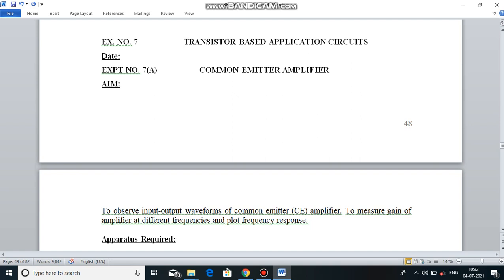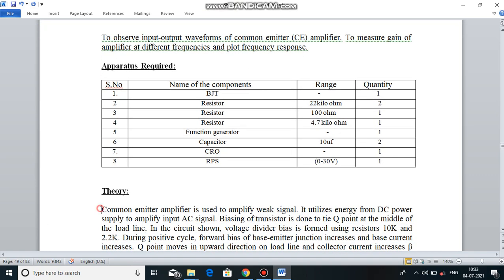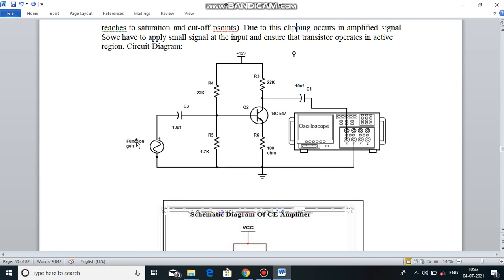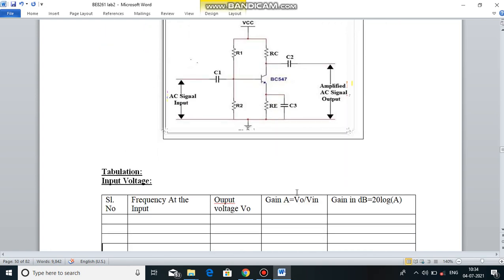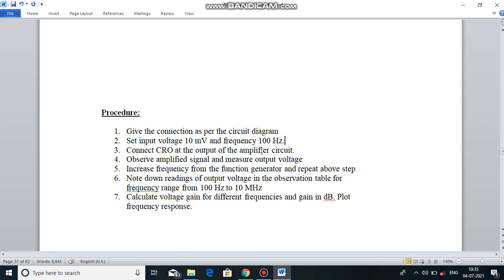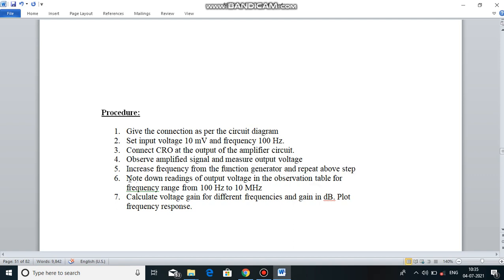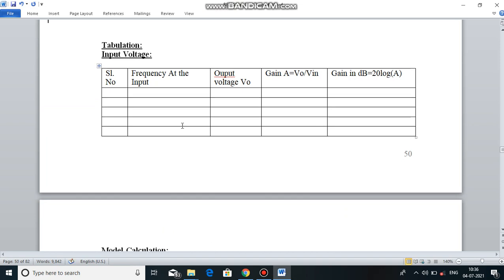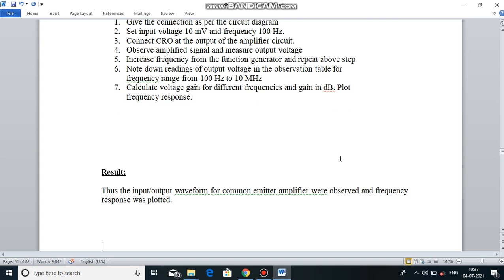GRACE COE-EEE-EX NO: 9 Transistor based Application circuits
This video demonstrates the transistor based application circuits.